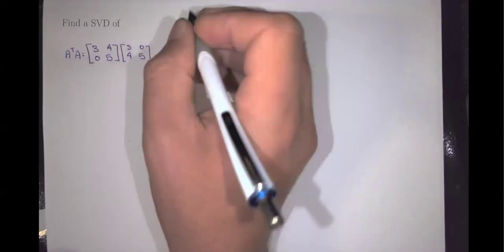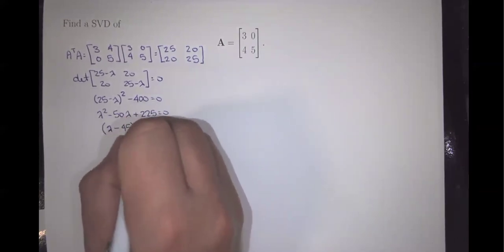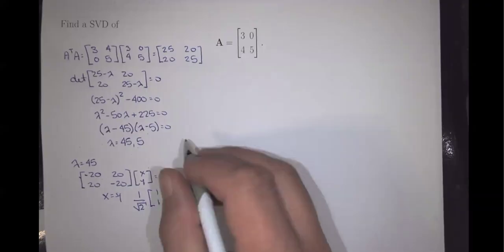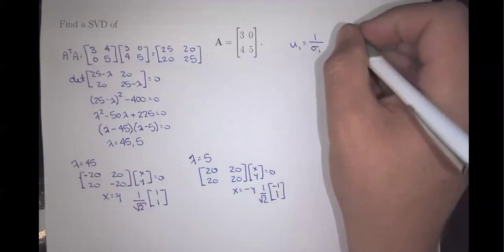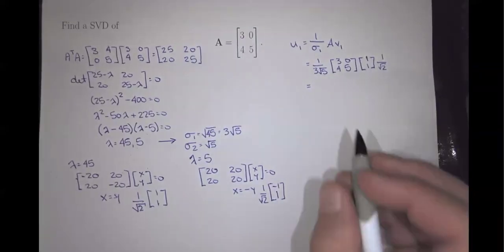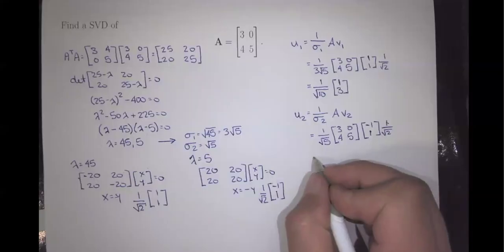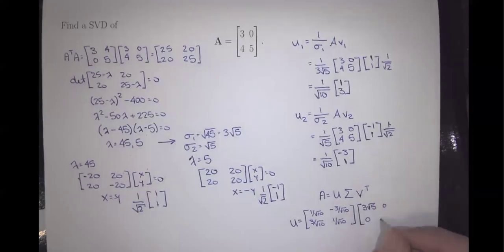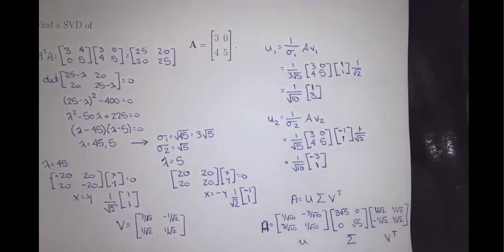Find a SVD of A = \begin{bmatrix}3&0\\4&5 \end{bmatrix}.